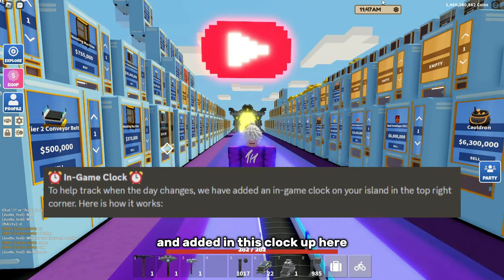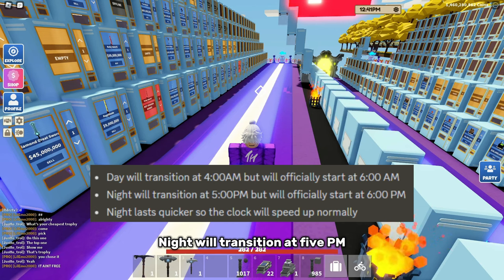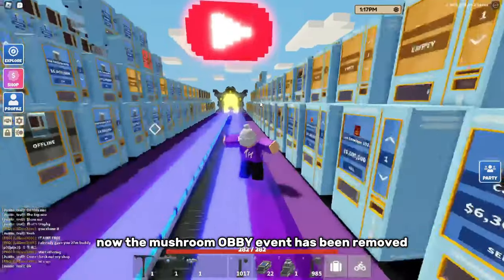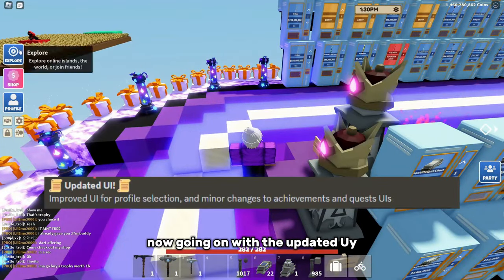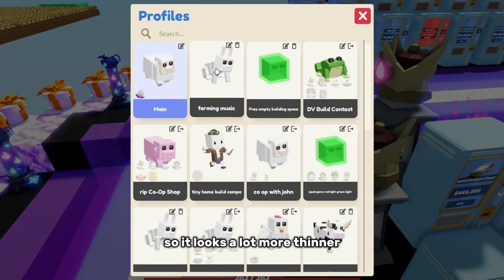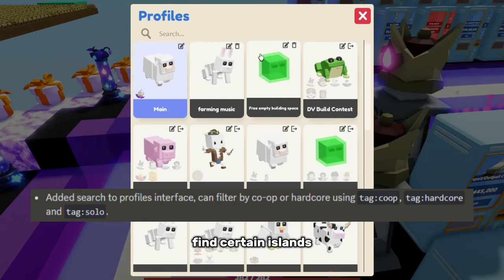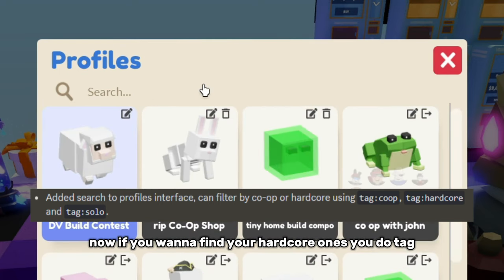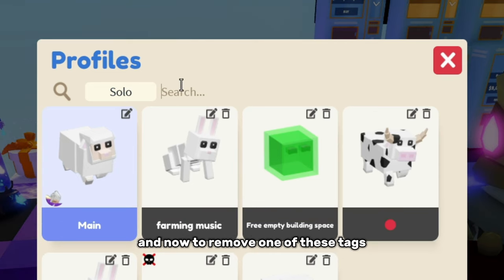New Update Roblox Islands!